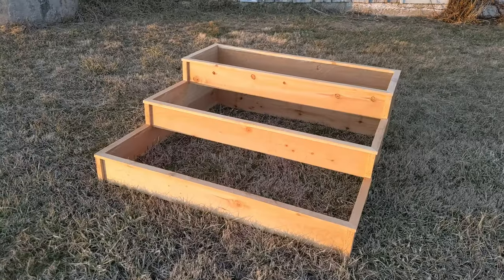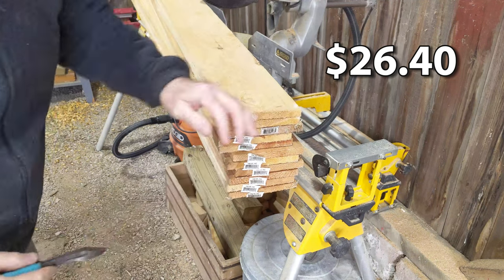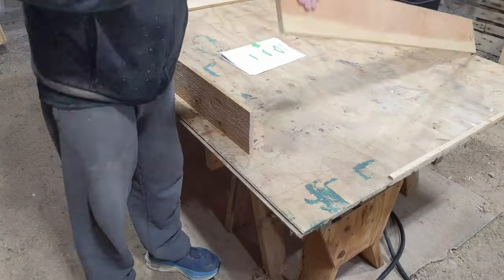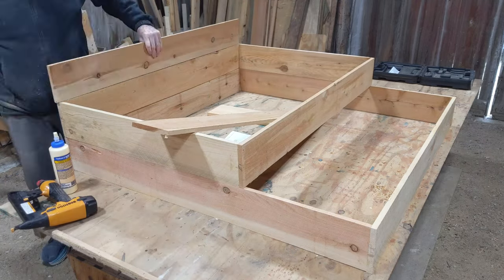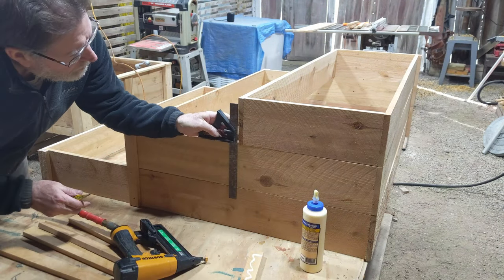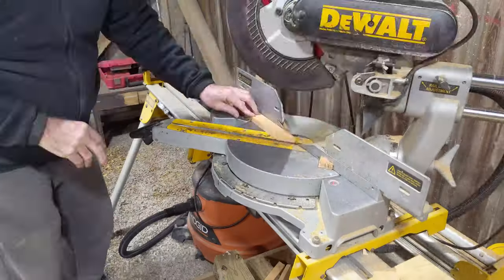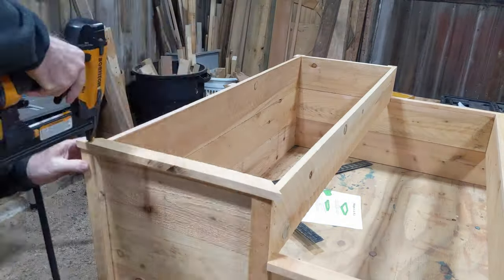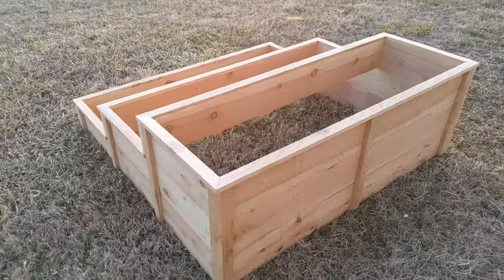DIY Tiered Raised Garden Bed for Strawberries | Low Cost & Easy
In this video, I show step-by-step how to build a three-tiered raised bed for strawberries out of inexpensive cedar fence pickets. The total cost for materials as of 2/22/24 was $26.40. It takes 14 cubic feet of soil to fill this raised bed. The project could be built with simple hand and power tools and basic fasteners.

Here a Amazon links to some of the tools I used during this build.
Bostich Narrow Crown Stapler
Dewalt Sliding Compound Miter Saw
Table Saw